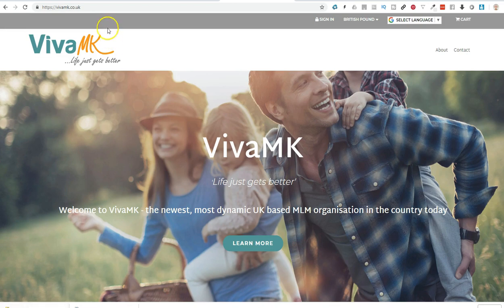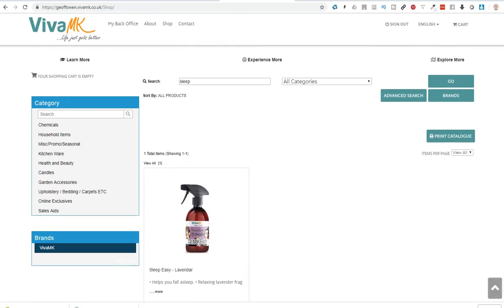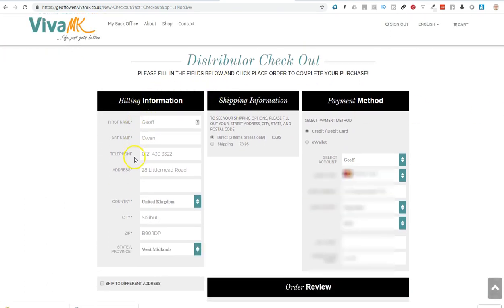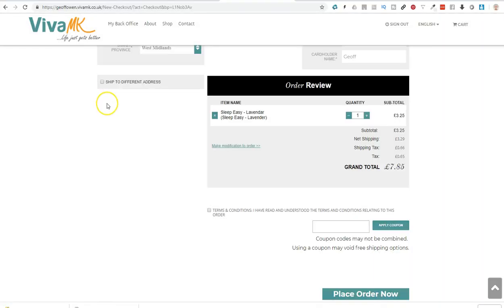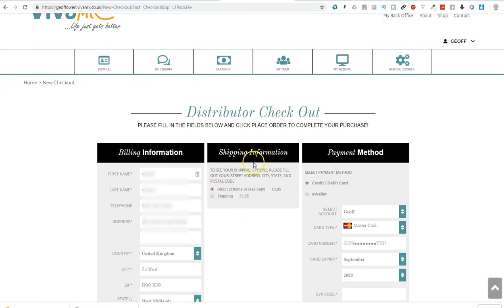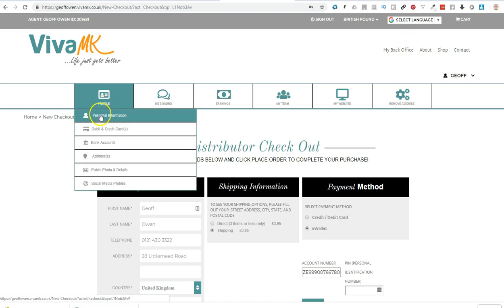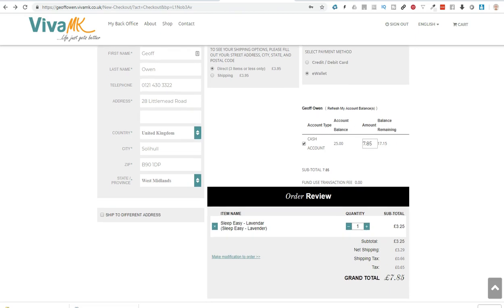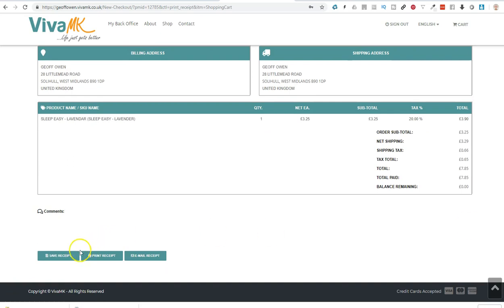How To Place a VivaMK Order Using Buy Now and have it sent by Drop Ship Direct Dispatch and pay wi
𝗣𝗟𝗘𝗔𝗦𝗘 𝗡𝗢𝗧𝗘 - the Buy Now function does not yet have the complete range of products uploaded (17th October)